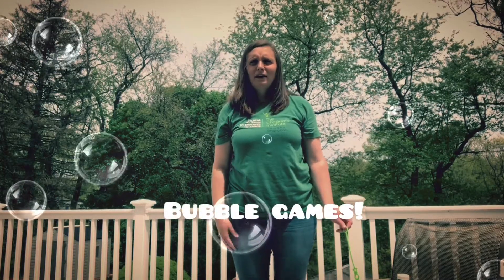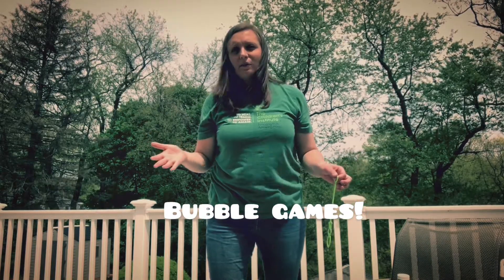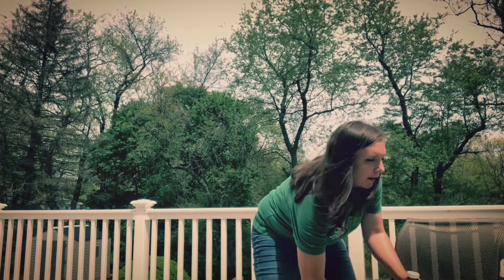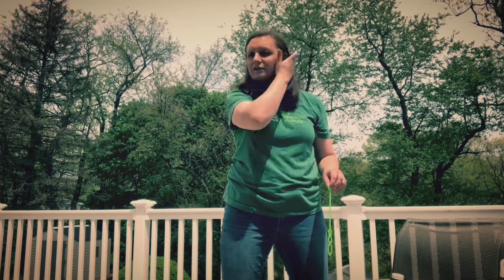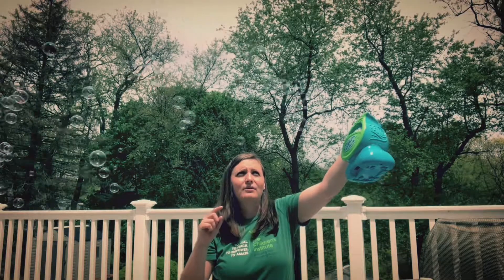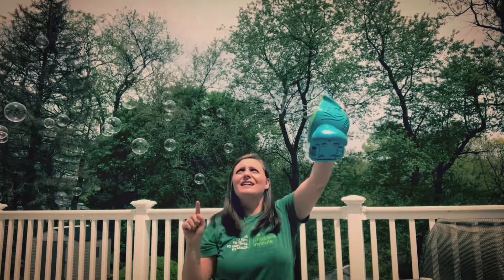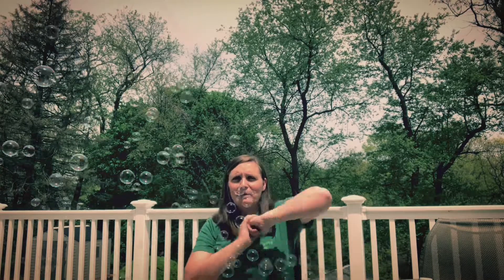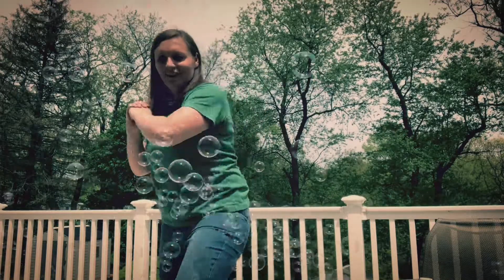Everyday Education: Expanding Bubble Play With Your Child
In this video, Heather Price, Board Certified Behavior Analyst and Instructional/Behavioral Support Consultant at The Children's Institute of Pittsburgh, shares creative suggestions on how to expand on bubble play with your child!  Heather demonstrates how to to practice following directions and motor imitation during bubble play.

Watch this video and more as part of our EverydayEducation educational video series - providing tips, tools, exercises, and strategies that families can incorporate into their everyday routines. This series aims to support parents and caregivers in finding opportunities to work on educational and therapeutic goals throughout the day.

To learn more about our educational services and programs at The Children's Institute of Pittsburgh, contact Ashley Harland at or .